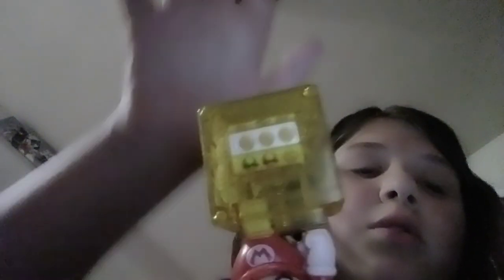showing you my fidget Part 2 fidget part 10